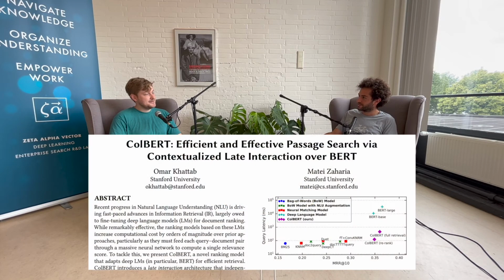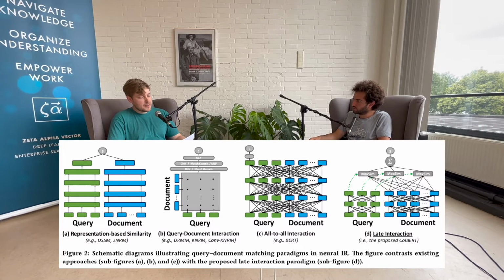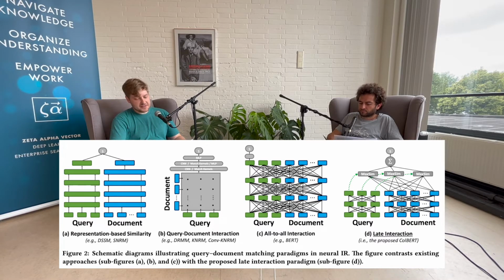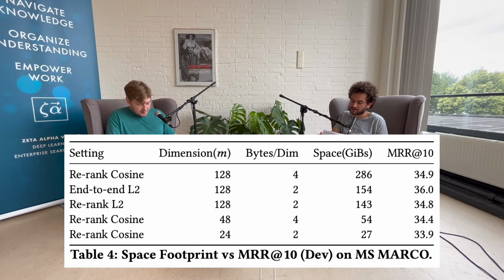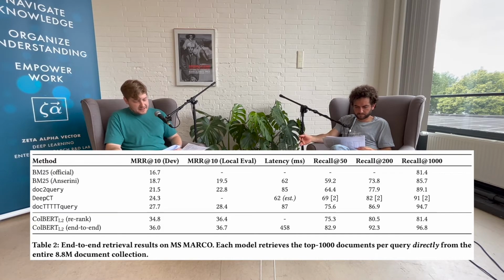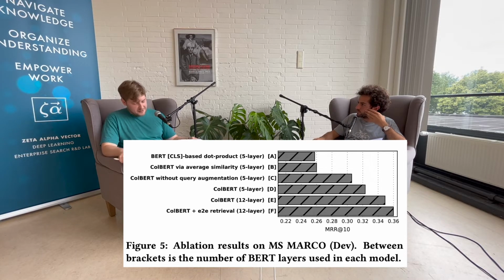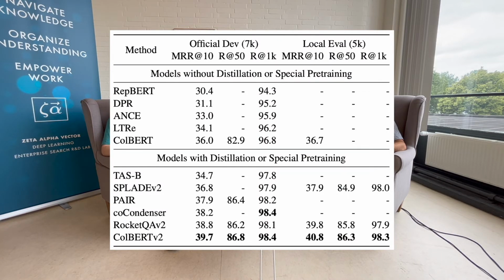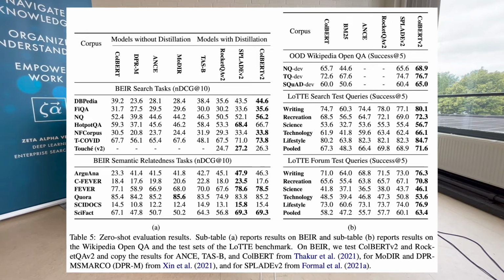Ep. 8 — ColBERT + ColBERTv2: late interaction at a reasonable inference cost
Andrew Yates (Assistant Professor at the University of Amsterdam) and Sergi Castella (Analyst at Zeta Alpha) discus the two influential papers introducing ColBERT (from 2020) and ColBERT v2 (from 2022), which mainly propose a fast late interaction operation to achieve a performance close to full cross-encoders but at a more manageable computational cost at inference; along with many other optimizations.

📄 ColBERT: "ColBERT: Efficient and Effective Passage Search via Contextualized Late Interaction over BERT" by Omar Khattab and Matei Zaharia.
📄 ColBERTv2: "ColBERTv2: Effective and Efficient Retrieval via Lightweight Late Interaction" by Keshav Santhanam, Omar Khattab, Jon Saad-Falcon, Christopher Potts, and Matei Zaharia.
📄 PLAID: "An Efficient Engine for Late Interaction Retrieval" by Keshav Santhanam, Omar Khattab, Christopher Potts, and Matei Zaharia.
📄 CEDR: "CEDR: Contextualized Embeddings for Document Ranking" by Sean MacAvaney, Andrew Yates, Arman Cohan, and Nazli Goharian.

Timestamps:

00:00 Introduction
00:38 Why ColBERT?
03:30 Retrieval paradigms recap
08:00 ColBERT query formulation and architecture
09:00 Using ColBERT as a reranker or as an end-to-end retriever
11:24 Space Footprint vs. MRR on MS MARCO
12:20 Methodology: datasets and negative sampling
14:33 Terminology for cross encoders, interaction-based models, etc.
16:08 Results (ColBERT v1) on MS MARCO
18:37 Ablations on model components
20:30 Max pooling vs. mean pooling
22:50 Why did ColBERT have a big impact?
26:27 ColBERTv2: knowledge distillation
29:30 ColBERTv2: indexing improvements
33:55 Effects of clustering compression in performance
35:15 Results (ColBERT v2): MS MARCO
38:50 Results (ColBERT v2): BEIR
41:23 Takeaway: strong specially in out-of-domain evaluation
43:58 Qualitatively how do ColBERT scores look like?
46:17 What's the most promising of all current neural IR paradigms
49:30 How come there's still so much interest in Dense retrieval?
51:05 Many to many similarity at different granularities
53:40 What would ColBERT v3 include?
56:35 PLAID: An Efficient Engine for Late Interaction Retrieval